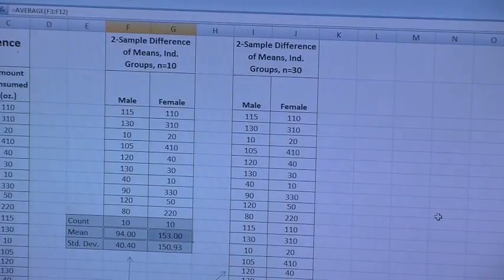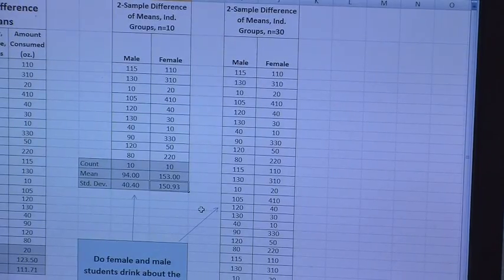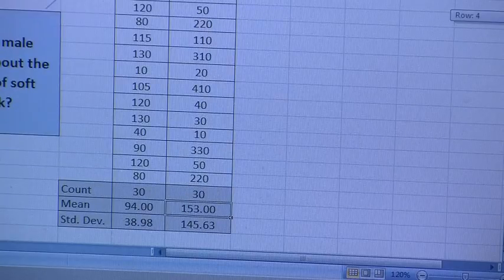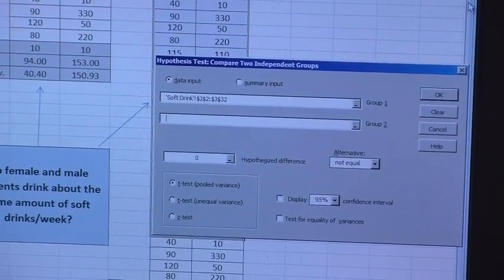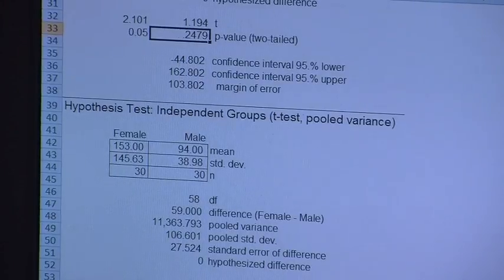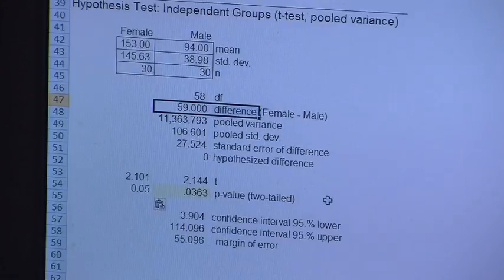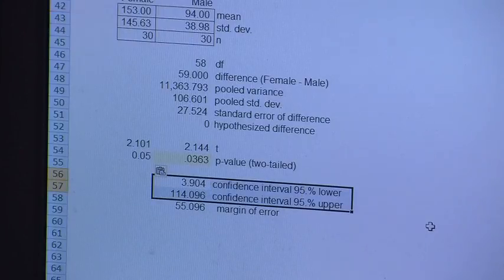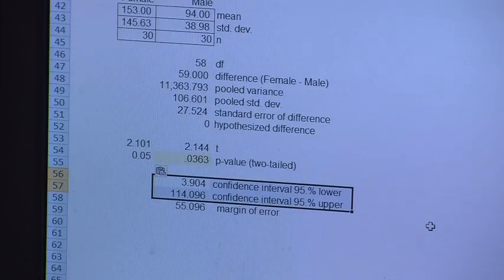(12) Beverage- 2 Sample small p